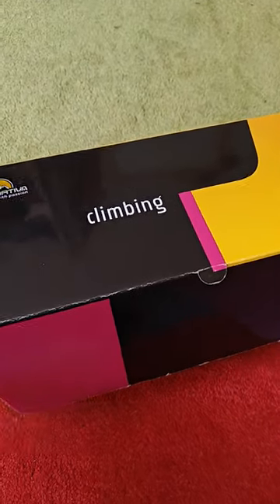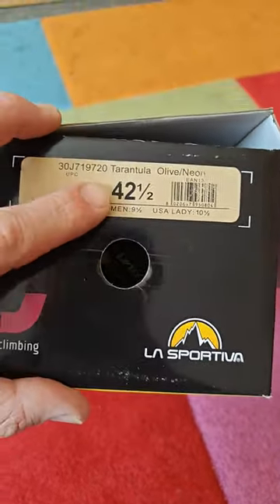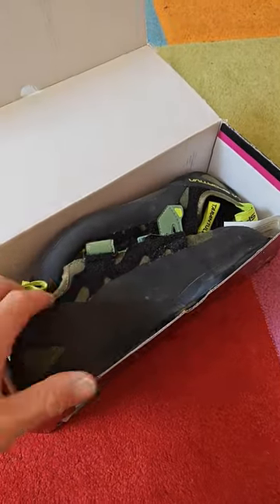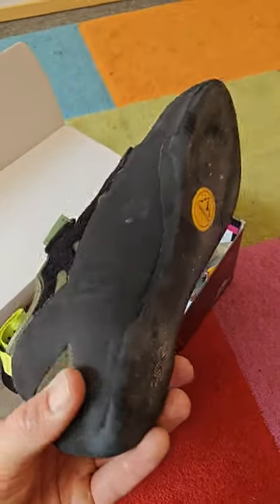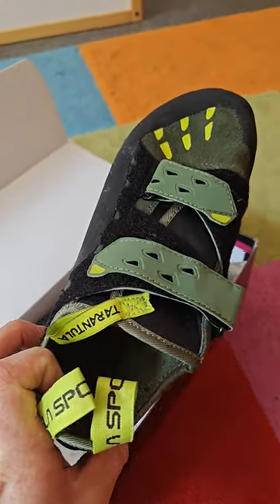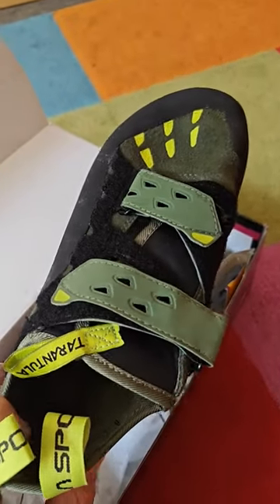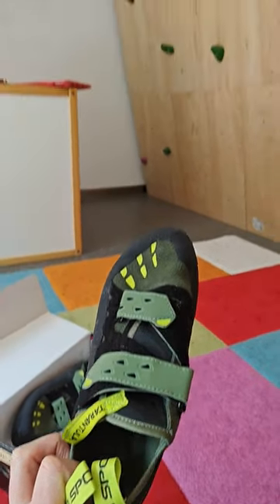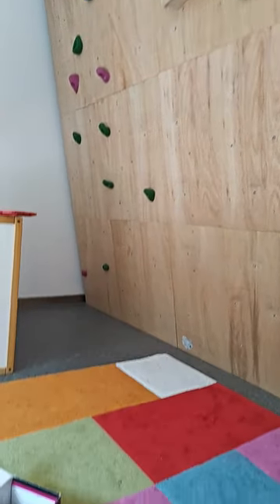La Sportiva Tarantula climbing shoes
Quick look at my brand new pair of La Sportiva Tarantula climbing shoes.

Full review coming soon of course!